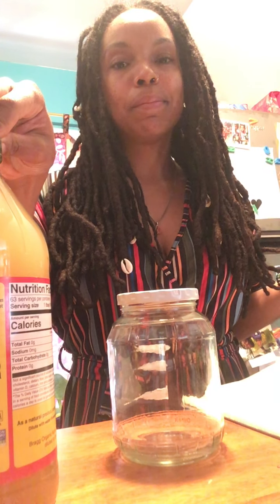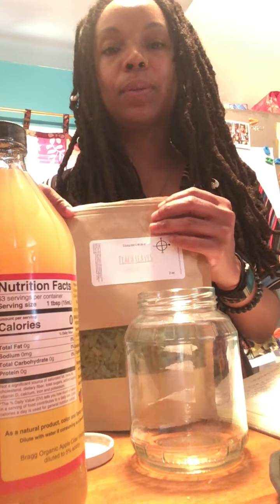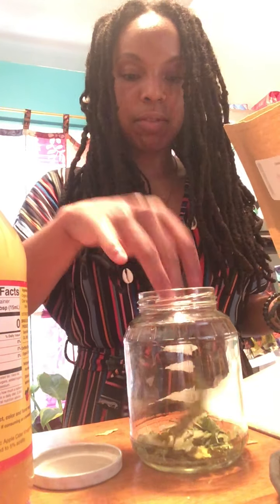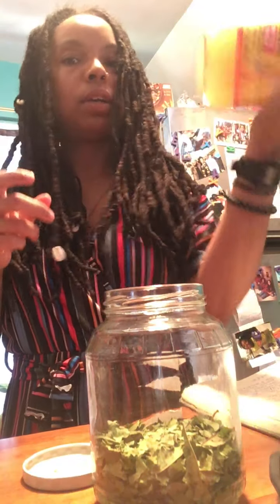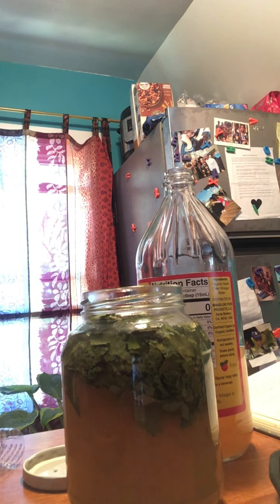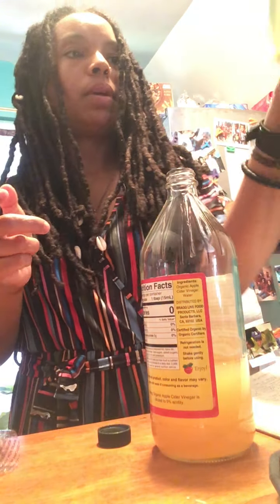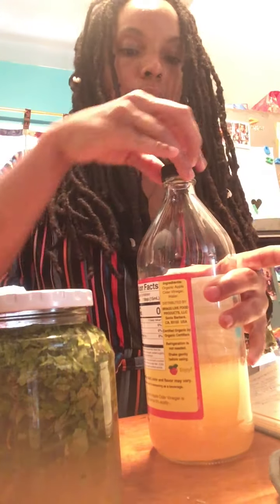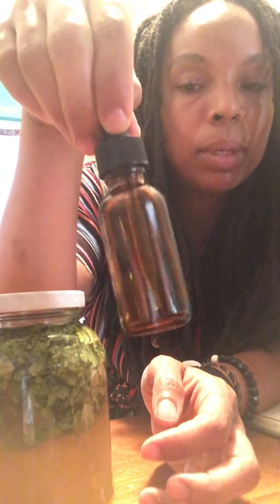How to Make a Peach Leaf Tincture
This is an amazing tincture that can be used for mommas who are suffering from morning sickness, nausea, nerves & anxiety, cold & flus, menstrual problems, fertility, etc.

Ingredients
Empty glass jar
Peace Leaves

Let sit it a cool dim place not in direct sunlight. Shake every few days during the first week. Strain after 6 weeks and place in an amber bottle with dropper.